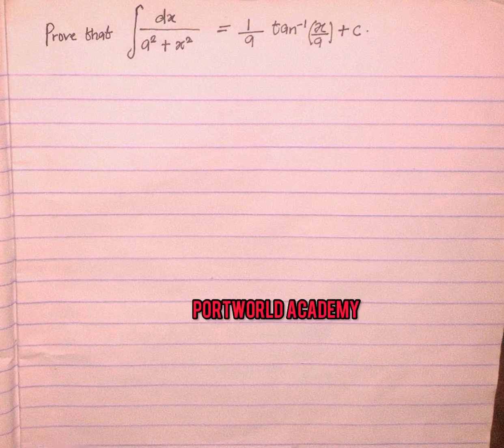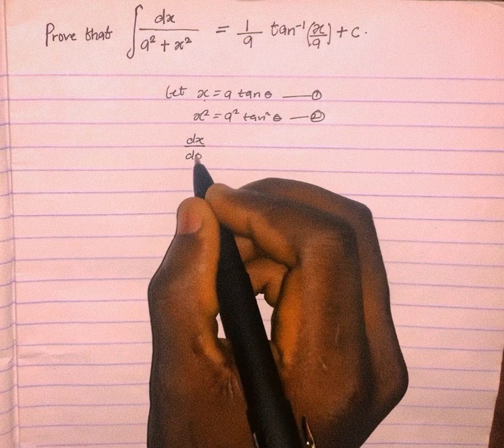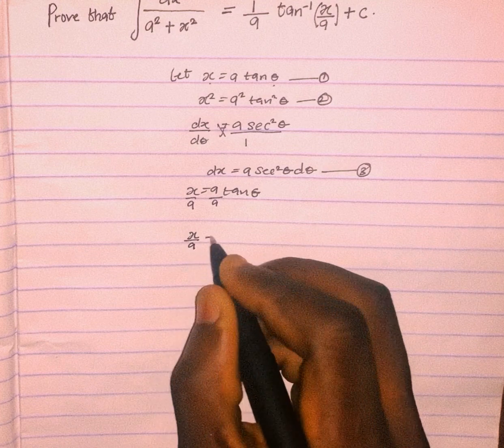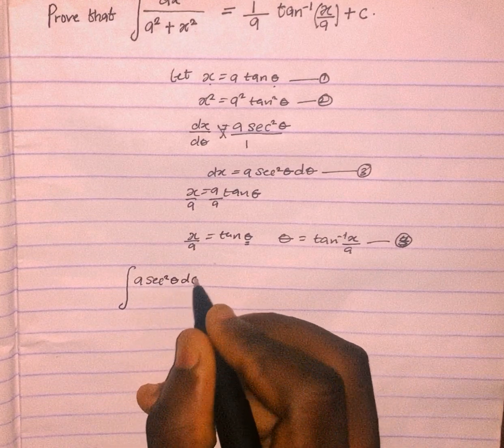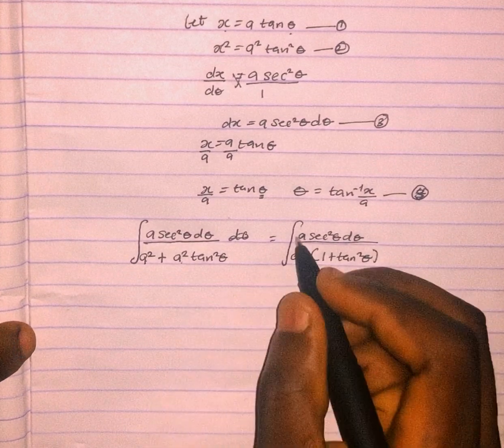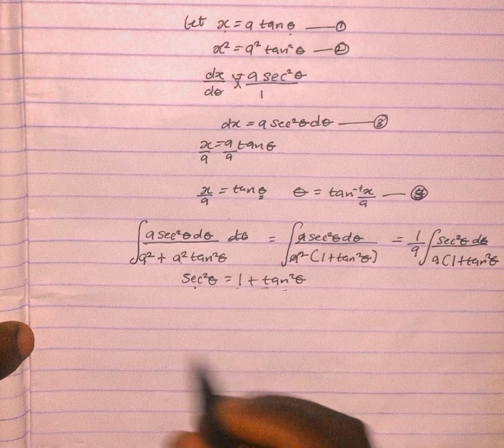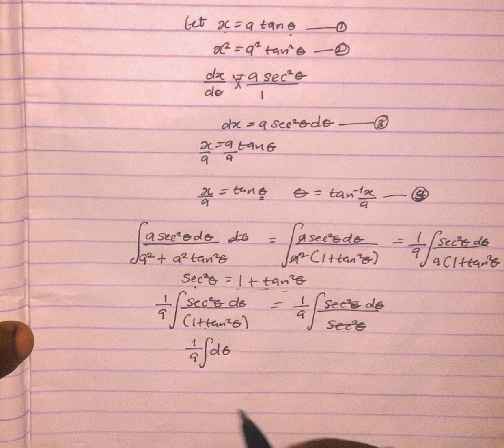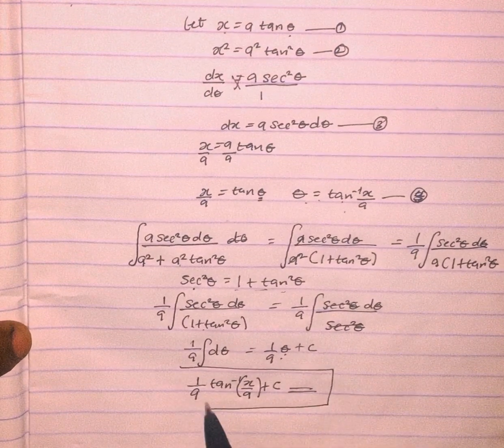How to prove Integral of 1/a^2 + x^2 dx + c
How to Prove (\int \frac{1}{a^2+x^2},dx=\frac{1}{a}\tan^{-1}\left(\frac{x}{a}\right)+C) | Step-by-Step Calculus Tutorial

Do you want to understand where the famous integration formula

comes from?

In this lesson, I'll derive the formula from first principles using simple substitution and trigonometric identities. Instead of memorizing the formula, you'll understand why it works and how to apply it confidently in examinations.

### 📚 In this video, you'll learn:

✅ The standard integral involving (a^2+x^2)
✅ Step-by-step proof of the formula
✅ The substitution method used in the derivation
✅ The trigonometric identities involved
✅ Common mistakes students make
✅ Examination tips and worked examples

This tutorial is ideal for students preparing for:
🎓 WAEC
🎓 NECO
🎓 JAMB
🎓 GCE
🎓 IGCSE
🎓 A-Level
🎓 University Mathematics

By the end of this lesson, you'll confidently derive and apply this important calculus formula in integration problems.

📌 **Remember:** The best way to master calculus is to understand the derivation—not just memorize formulas.